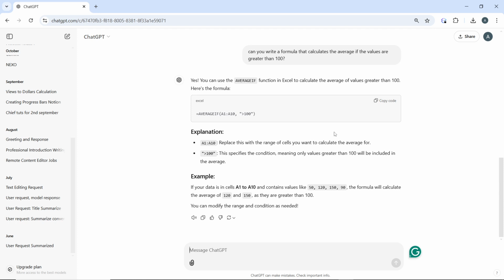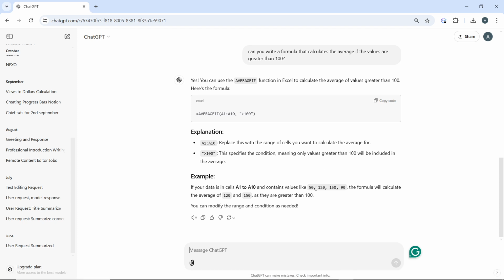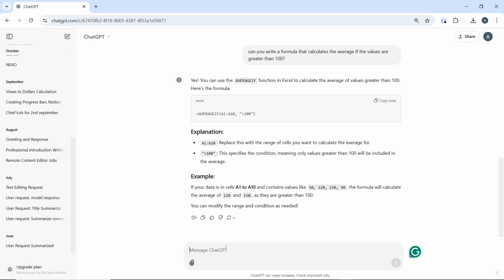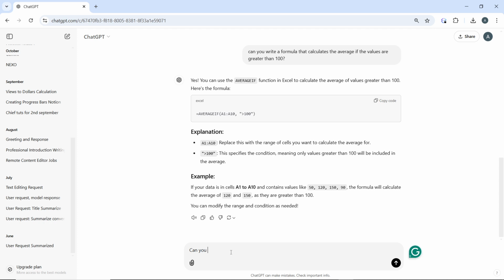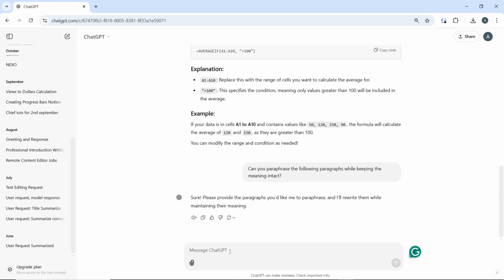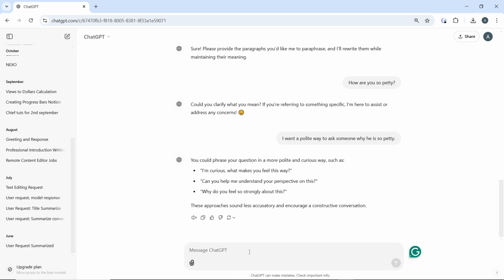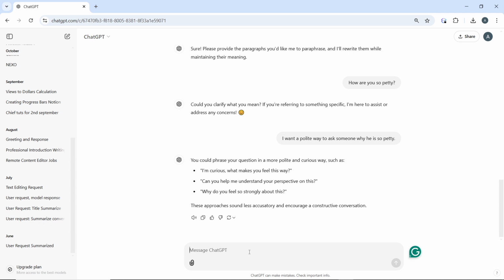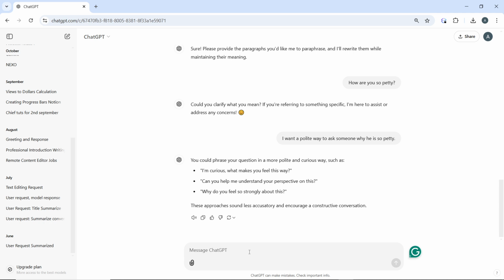How To Paraphrase On ChatGPT (Quick and Easy)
In this video I will show you How To Paraphrase On ChatGPT. It would be good if you watch the video until the end so that you don't miss important steps.